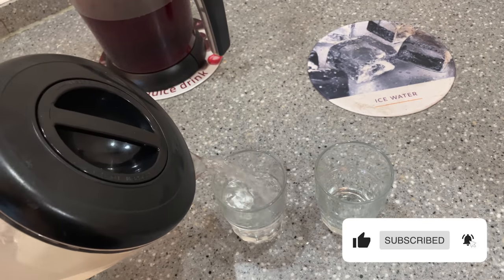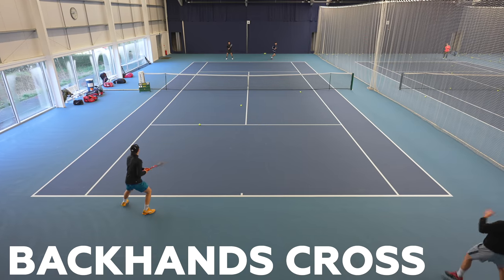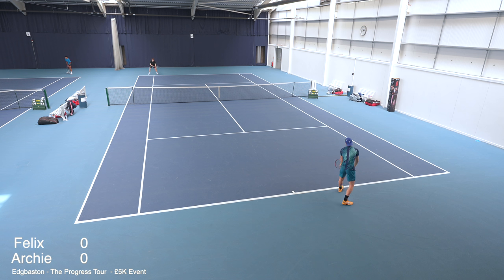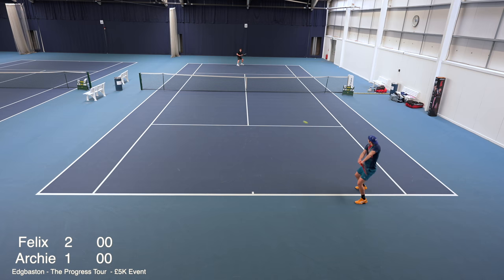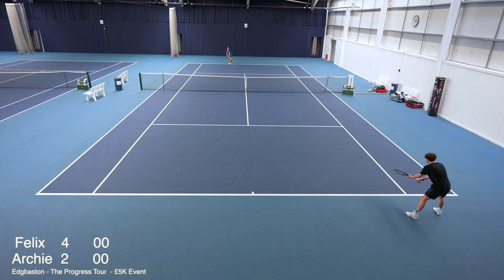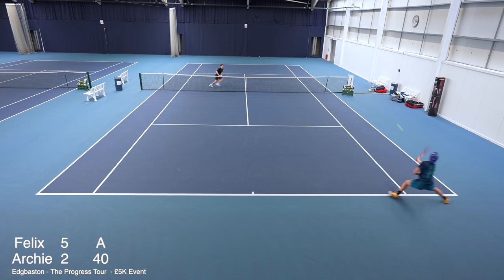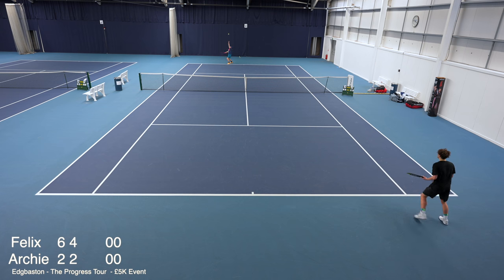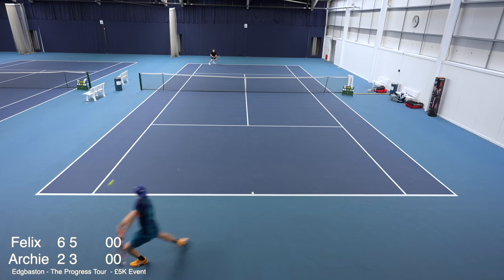My First Win Of The Season !!! | Road To 1 ATP Point | Episode 10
The importance of winning in tennis. I show you my first with at my latest £5.000 prize money tournament ...
⬇️  Click "Show More" for all the Infos...

Road to 1 ATP Point:
In this series, I will document my journey to become a professional tennis player and show you the ins and outs of the tour as well as my journey to getting my first point.

A special thank you to Dunlop and Bidi Badu for supporting Felix on his journey.

   →  LINKS I TALKED ABOUT IN THIS VIDEO!

  →  WANT TO GET TENNIS FIT?
💪 Our tennis fitness programs for Red, 10&U and Yellow Ball Juniors

———ADD US ON OTHER SOCIALS ———